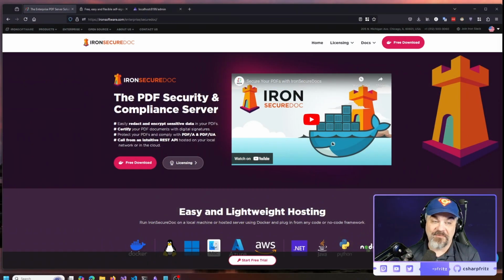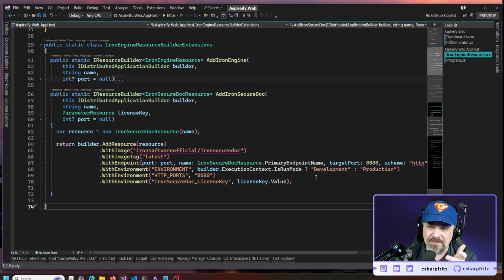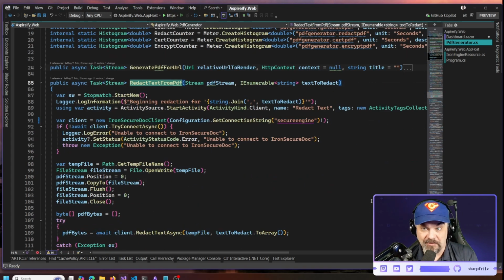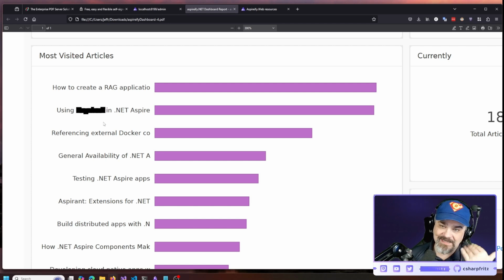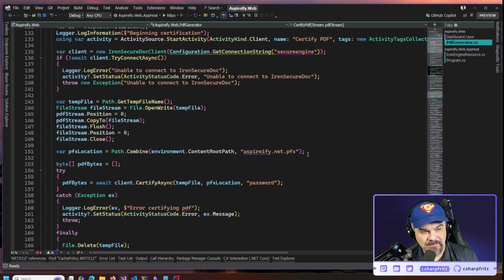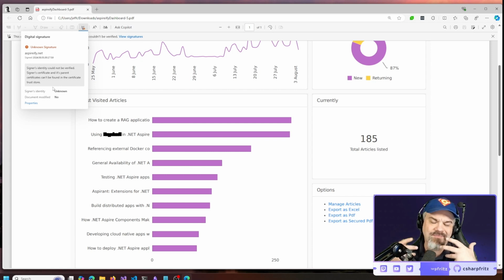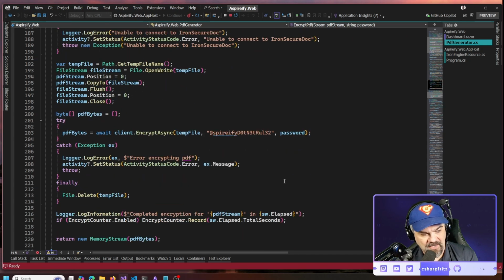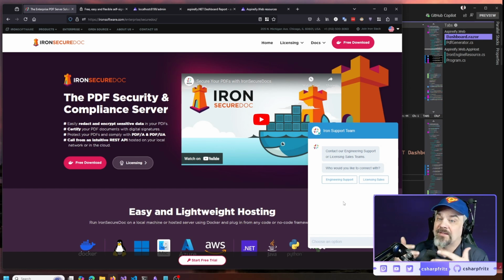Secure your PDFs in a Container with .NET Aspire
Let's build on our previous video and use a new product from IronSoftware called IronSecureDoc that allows you to redact, certify, and even password protect your PDFs with a container hosted service.  We'll use a similar technique to what we did last time to add this new product to our .NET Aspire system and learn about protecting our PDF documents.